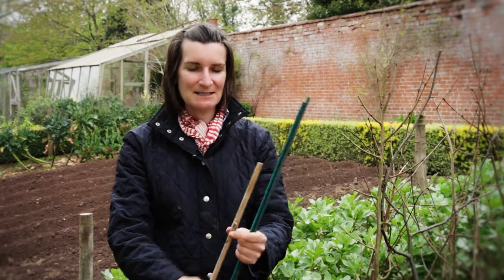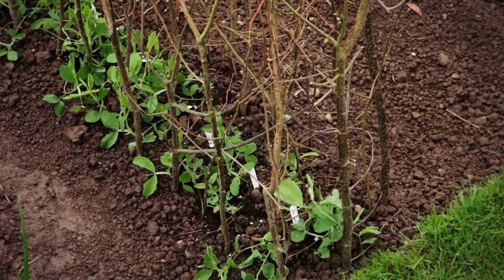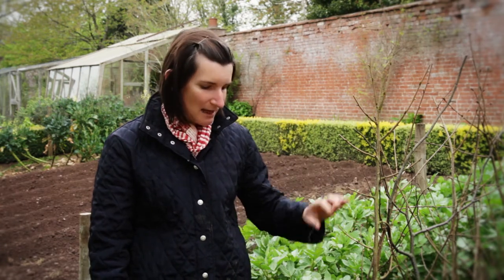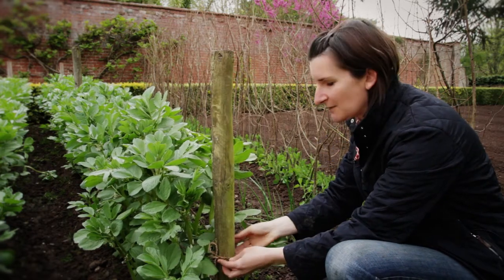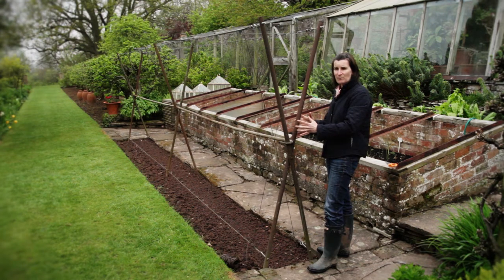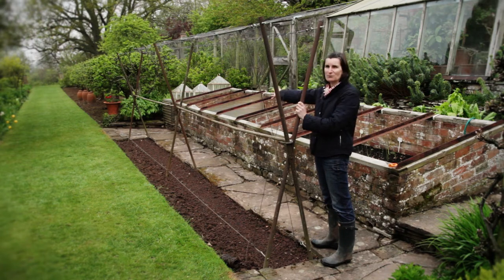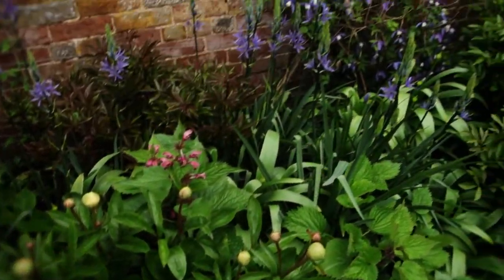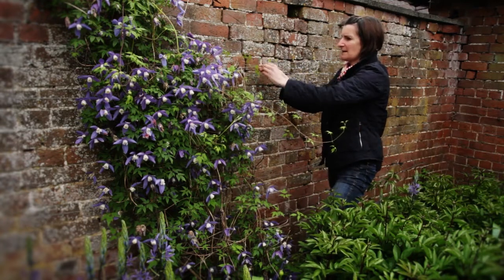How to support plants in the garden